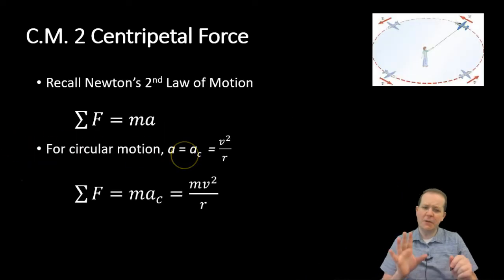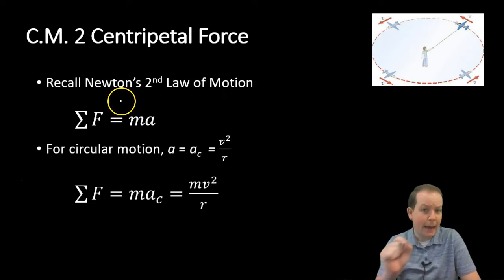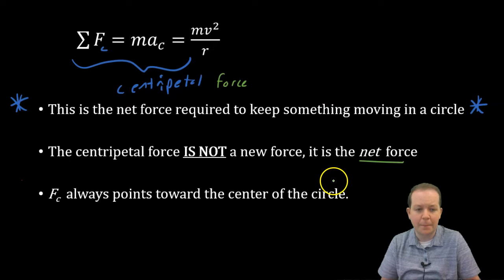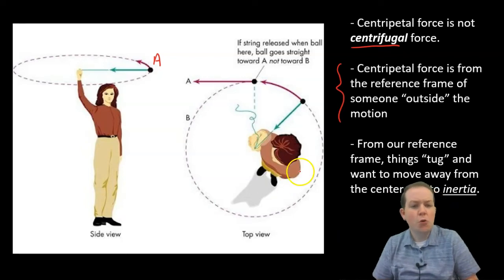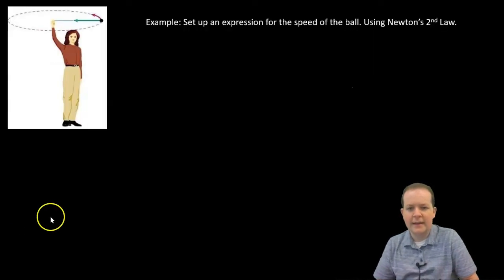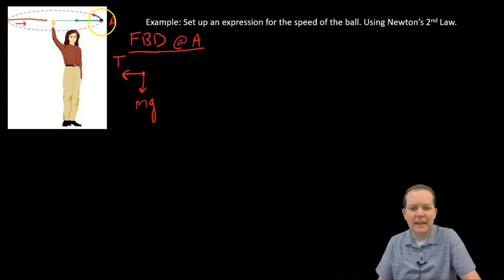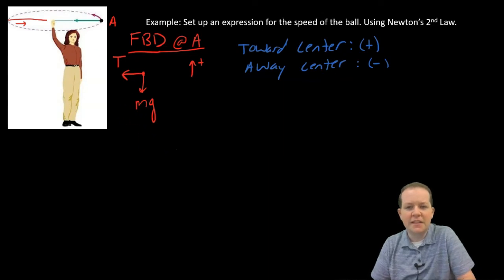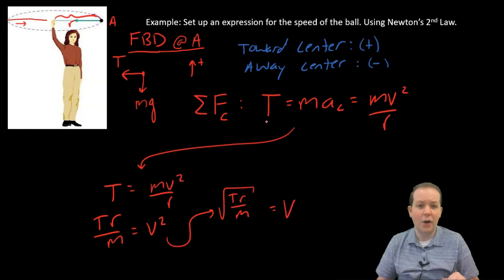C.M.2 Centripetal Force